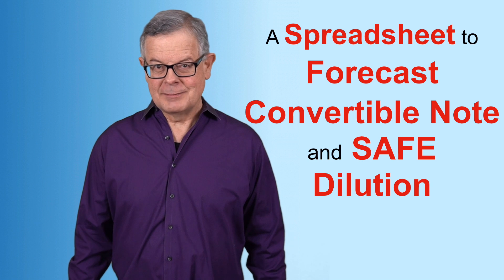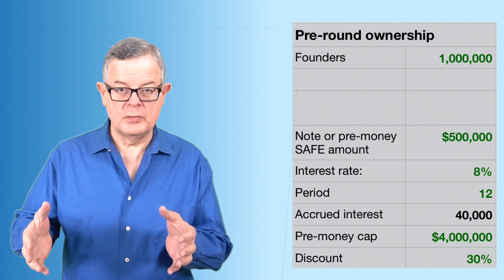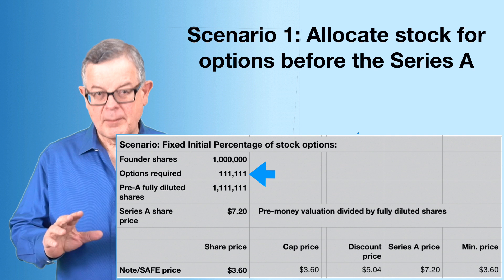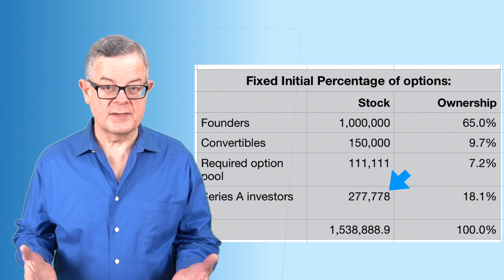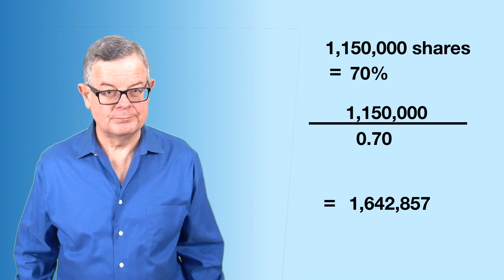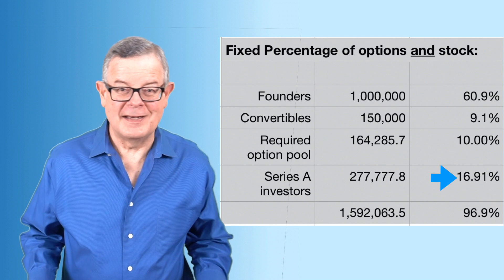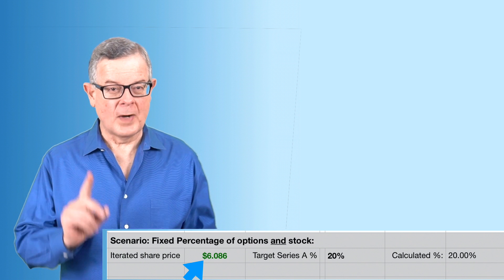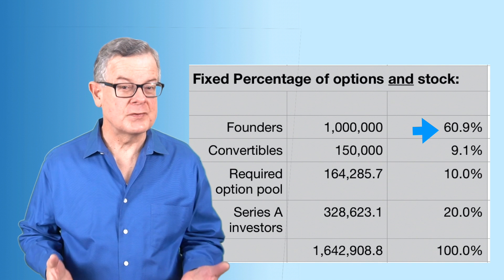A Share Dilution Spreadsheet for Convertible Note and Y combinator SAFE Startup Funding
It's important for founders to understand what the dilution impact will be of their convertible notes and/or Y-Combinator SAFEs.   You can use the share dilution spreadsheet (see link below), a share dilution calculator, to understand founder share dilution from convertible securities.  It applies to convertible notes and the original pre-money SAFE, two very common forms of startup funding (and in particular angel funding).  Understanding how convertible securities affect the capitalization table (cap table) can help founders minimize their equity dilution.

The spreadsheet takes in to account convertible note cap, convertible note discount, SAFE cap, and SAFE discount and shows two different methods of conversion to stock and how the different methods result in different founder share dilution.

In a later video we'll walk through a share dilution spreadsheet for the post-money SAFE.